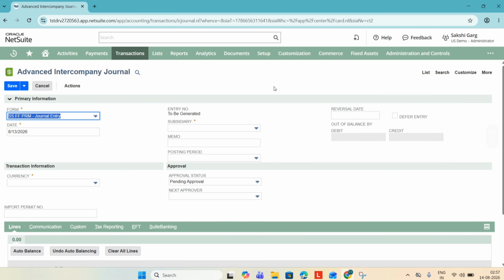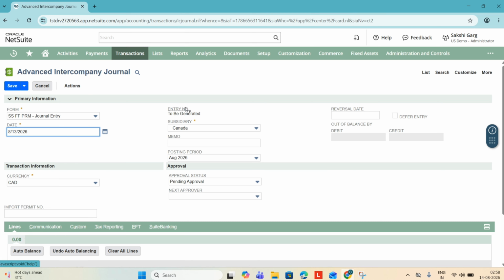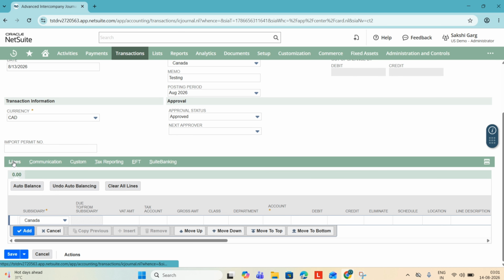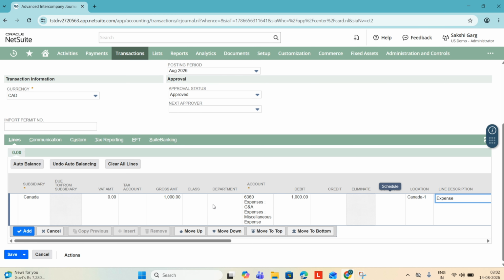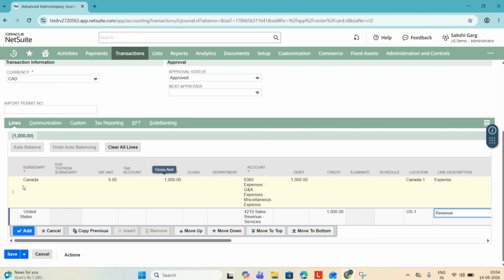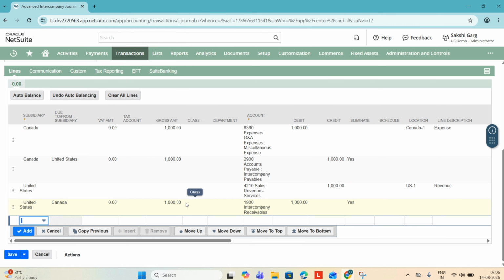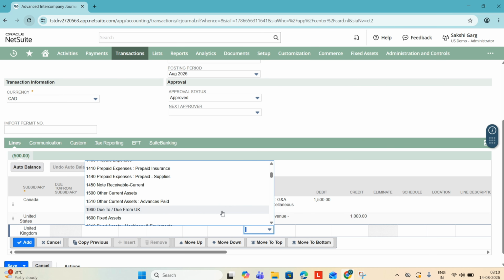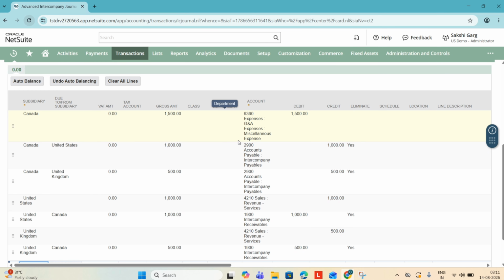How to Create Advanced Intercompany Journal Entry in NetSuite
Learn how to create and manage Advanced Intercompany Journal Entries (AICJE) in NetSuite with this step-by-step tutorial. In this video, I demonstrate the complete process of creating an advanced intercompany journal entry, including selecting subsidiaries, entering intercompany transactions, configuring debit and credit lines, and understanding how NetSuite handles the related intercompany accounting impact.

This tutorial is useful for NetSuite consultants, accountants, finance teams, and ERP professionals who want to understand advanced intercompany accounting and journal entry creation in NetSuite.

Topics covered:

Advanced Intercompany Journal Entry in NetSuite
Creating an AICJE
Subsidiary selection
Intercompany debit and credit lines
Intercompany accounting impact
Reviewing and saving the journal entry
Practical NetSuite demonstration